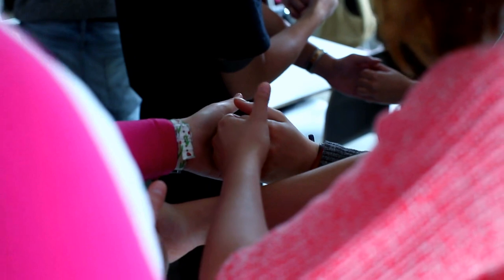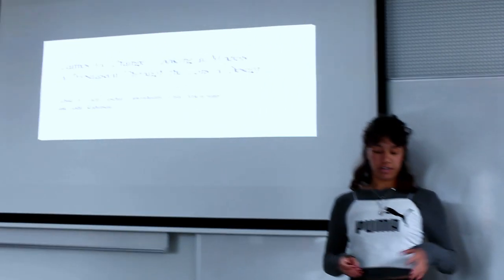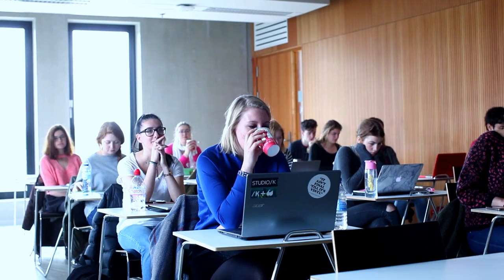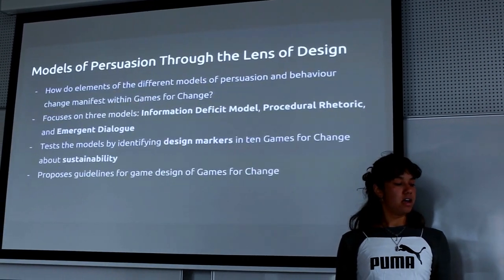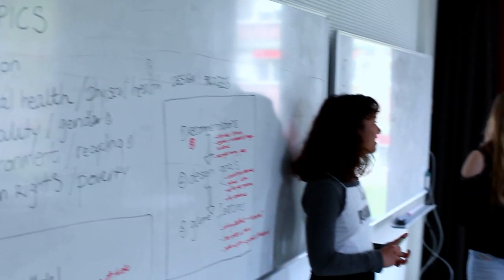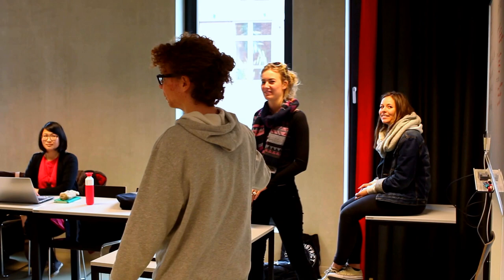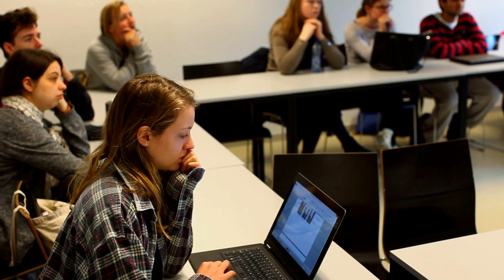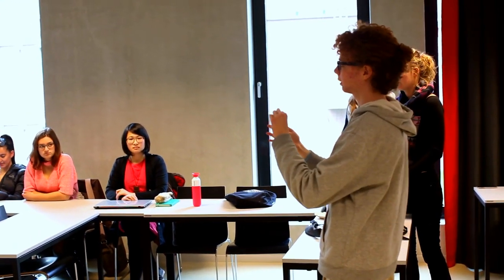Amsterdam University College (AUC) - Games & Learning (2017)